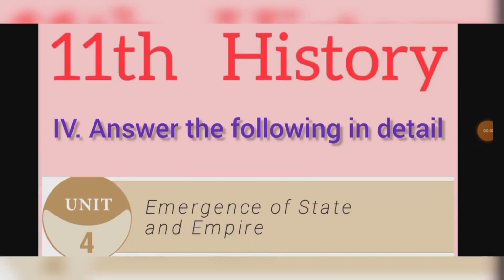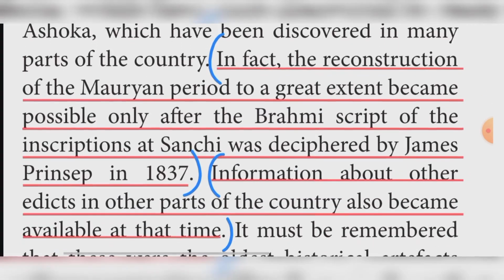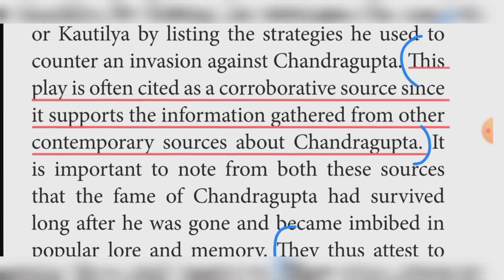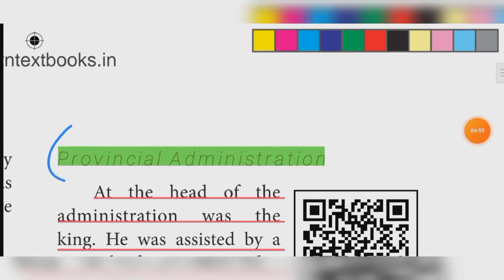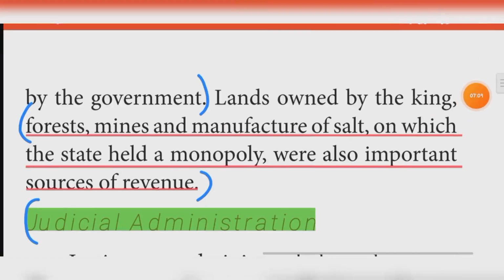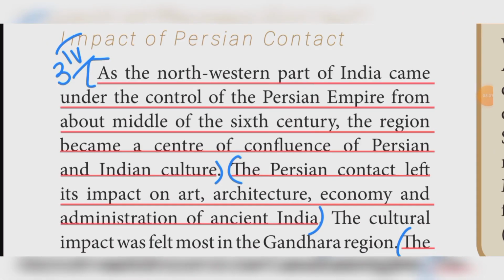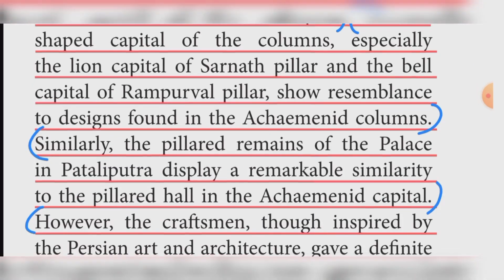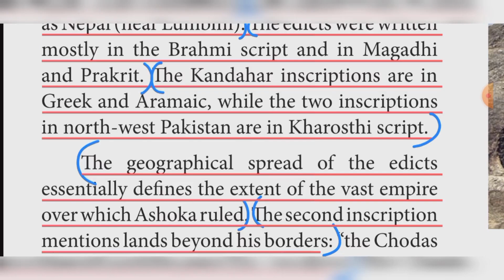11th History unit 4 long answer Emergence of state and empire book back answer English medium